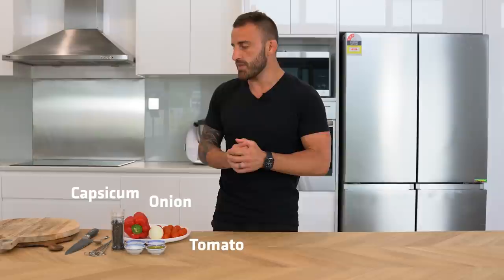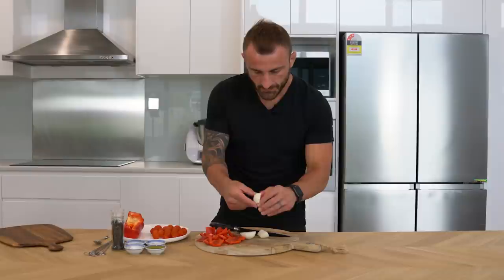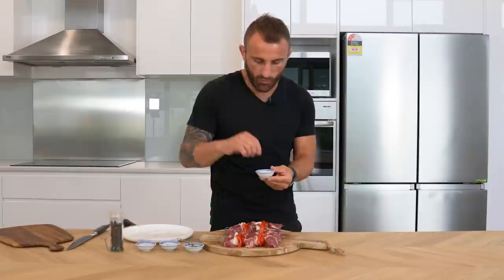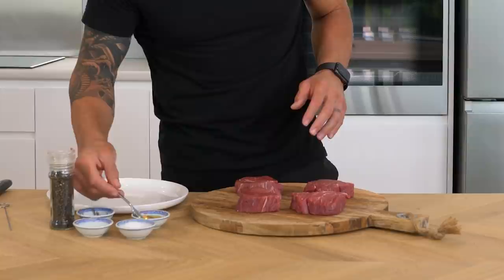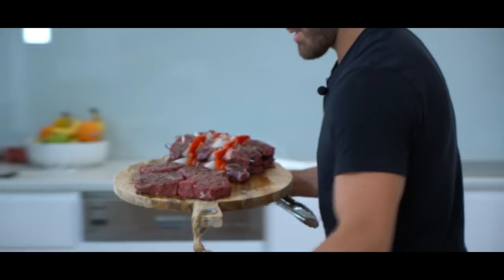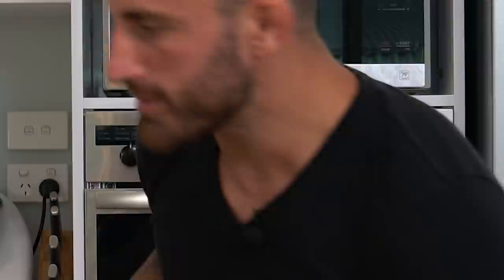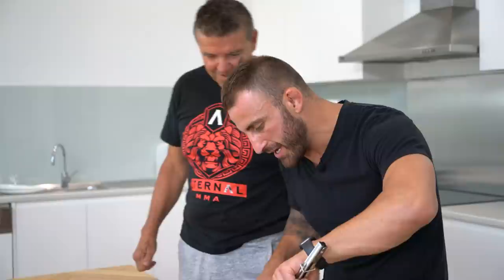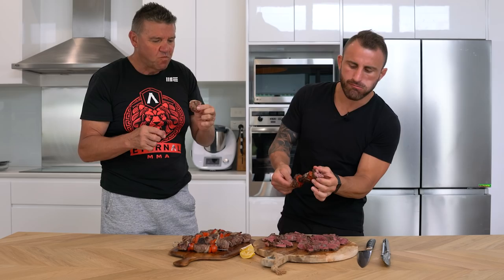Lamb Souvlaki & Wagyu Beef | Cooking With Volk | Alex Volkanovski | Episode 1